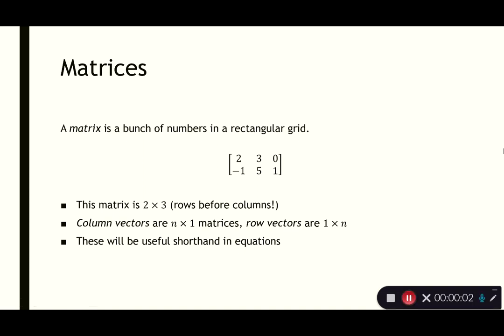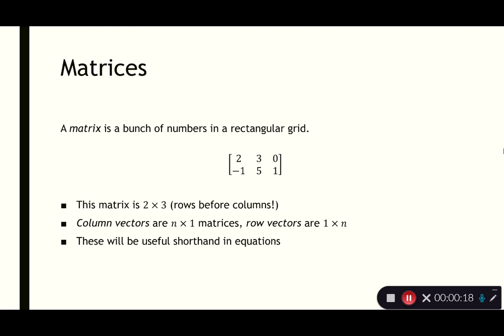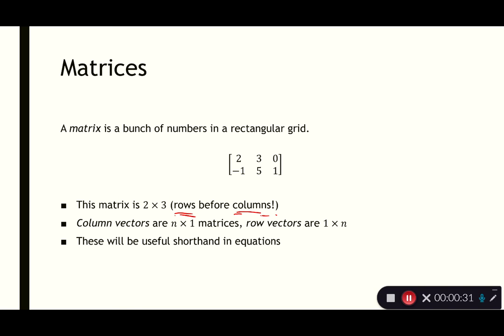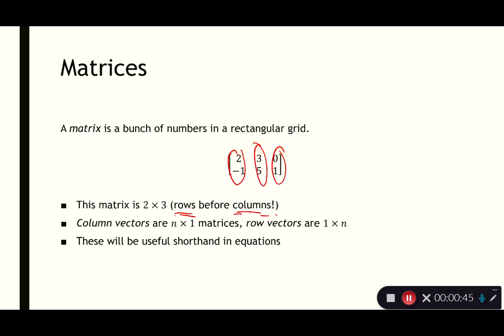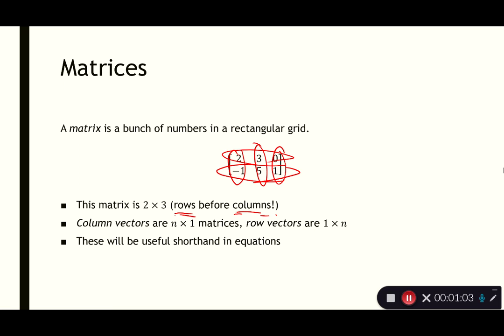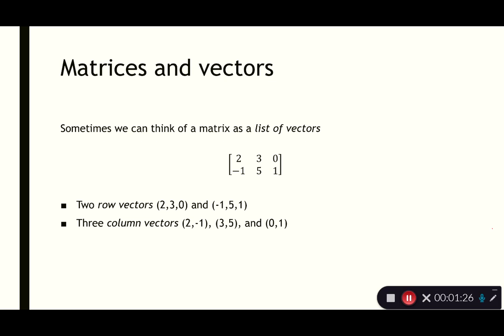Math 2374 Lecture 1C: Matrices